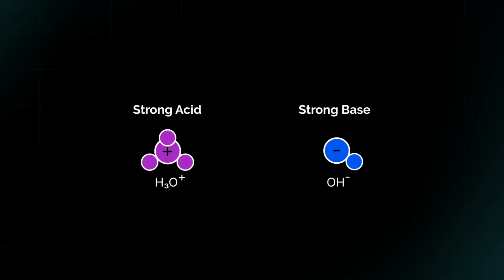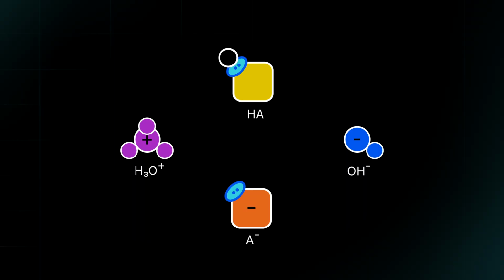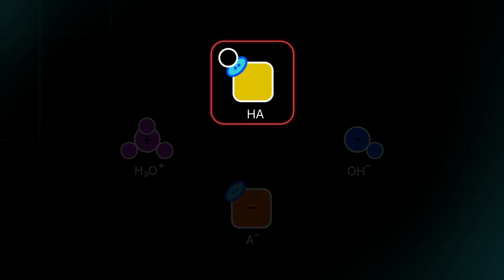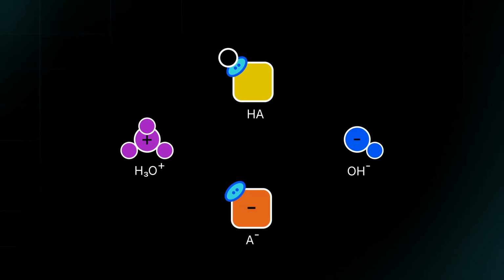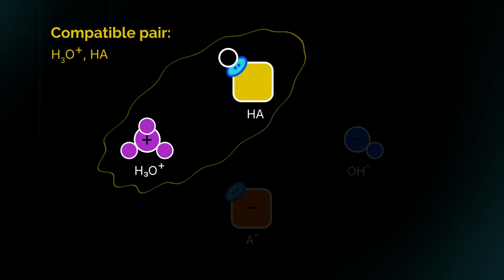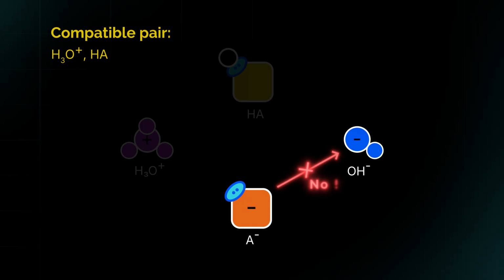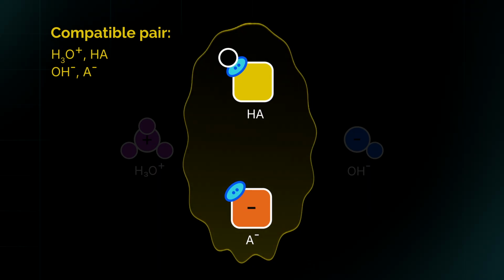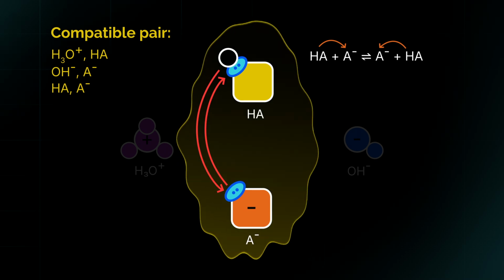Incompatible Species in Acid-Base → When Chemistry Says “No”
In this video, students will recognize limitations and special cases in acid-base behavior.